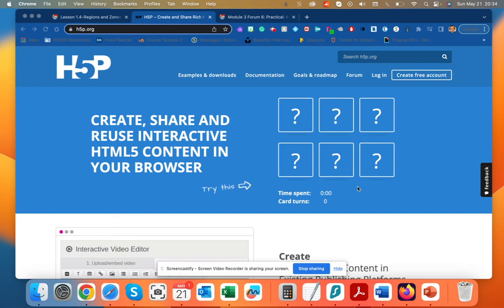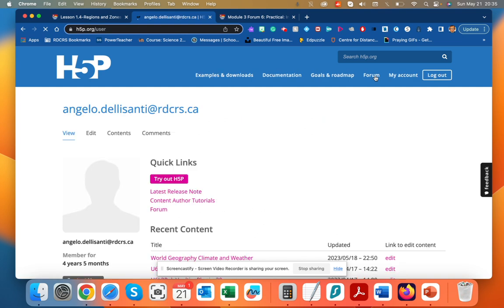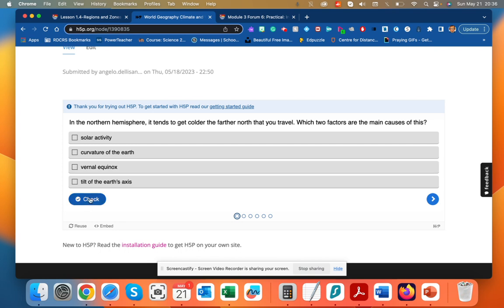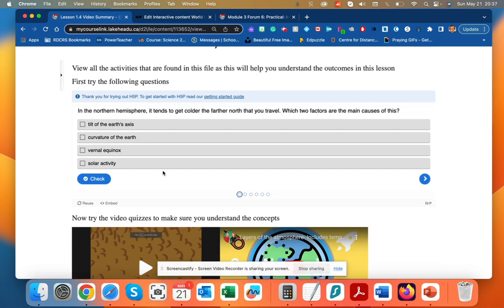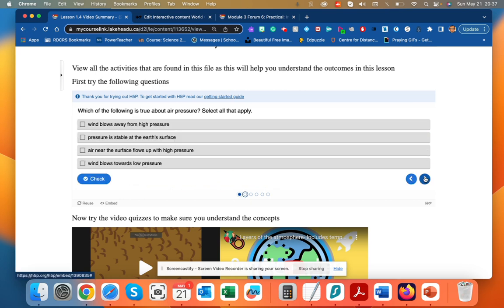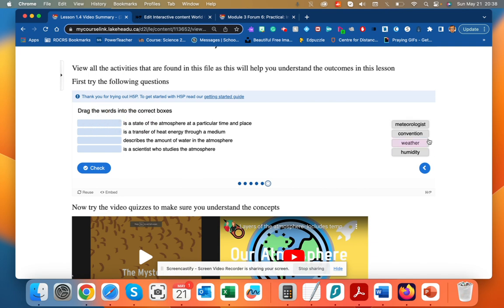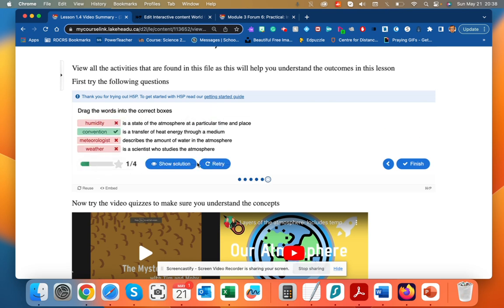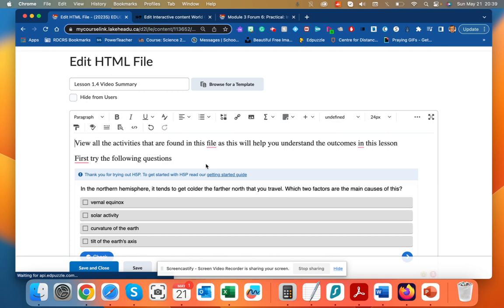Module 3 Forum 6-H5P